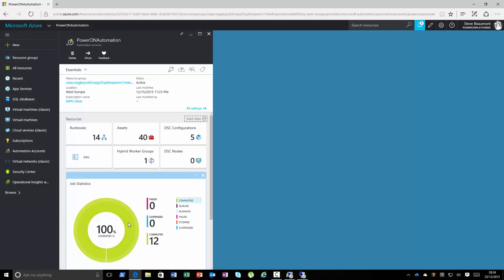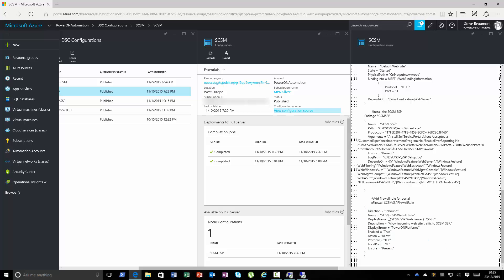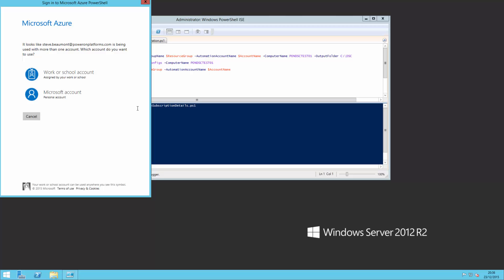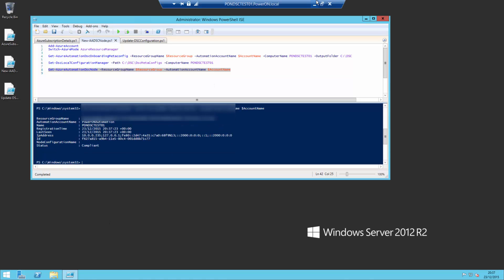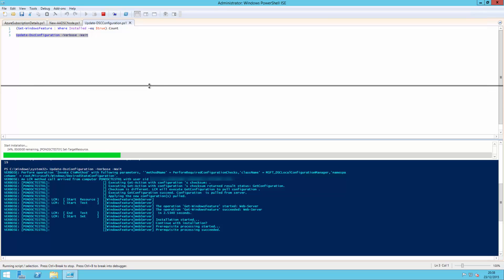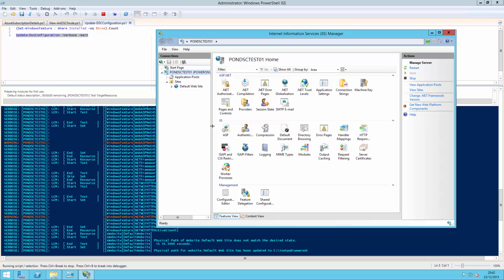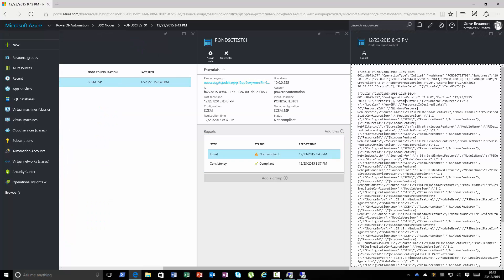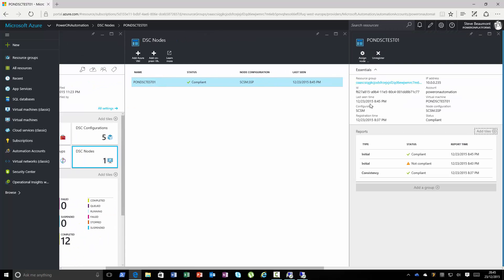Using Azure Automation DSC to configure and deploy the new SCSM Portal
Video to accompany the blog post showing how to use Azure Automation Desired State Configuration (DSC) to deploy the new System Center 2012 R2 Service Manager HTML5 Self-Service Portal as an example.

Are you following us on social media? We post updates everyday.